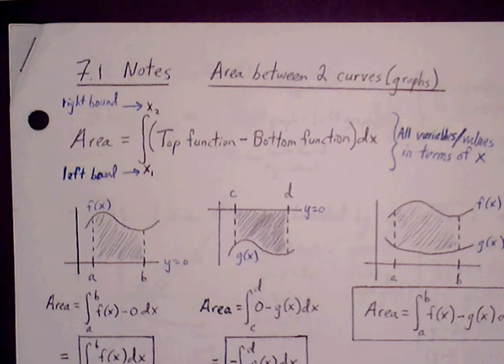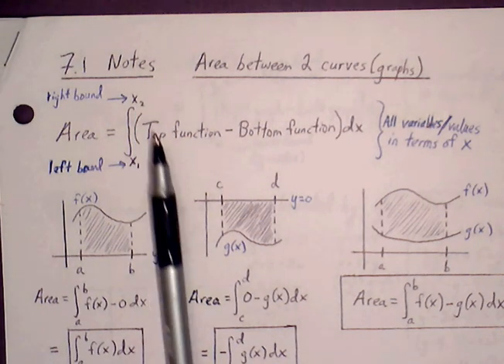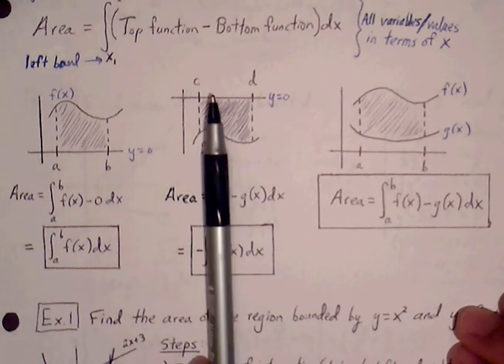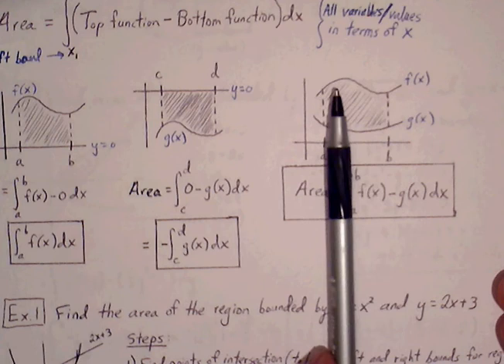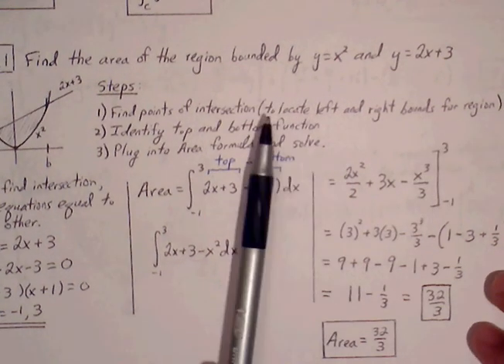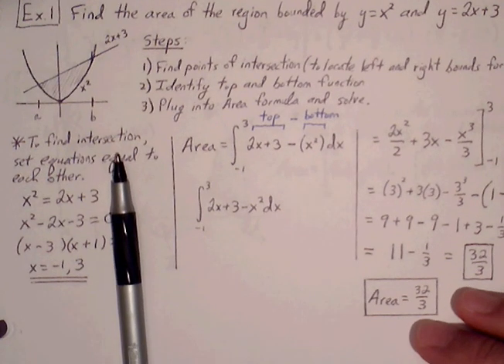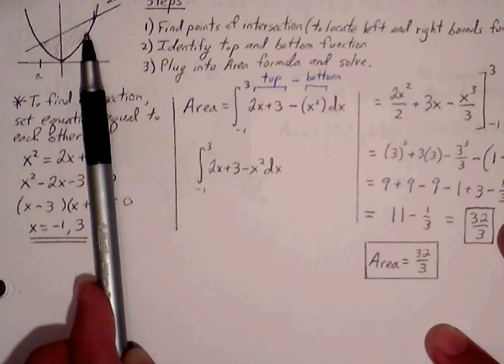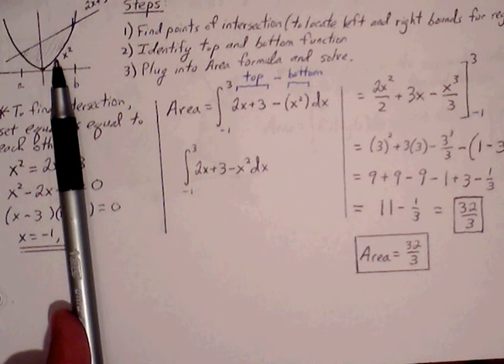Calculus AB Ch 7.1 Notes (1 of 2)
*Area between 2 curves (graphs)